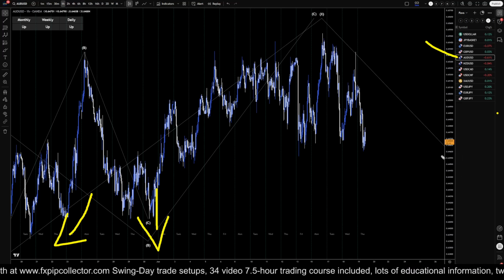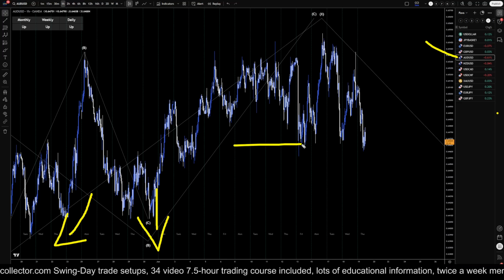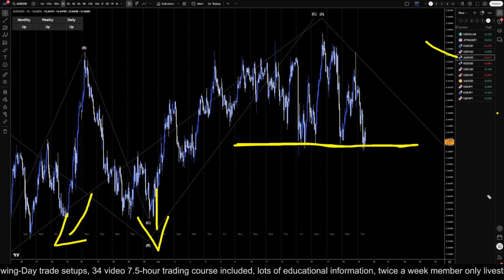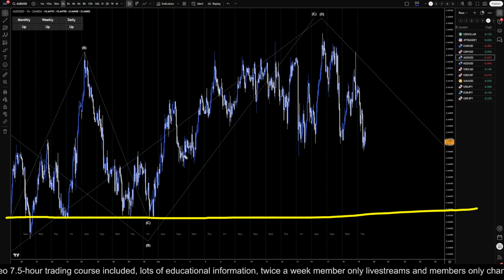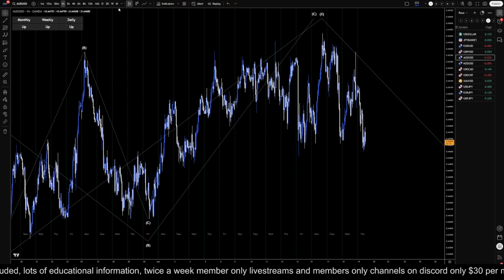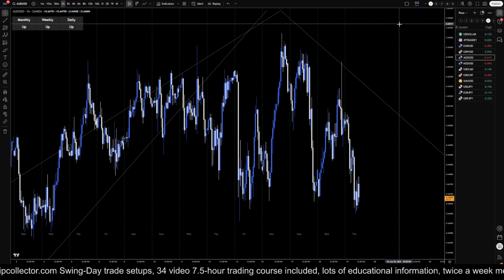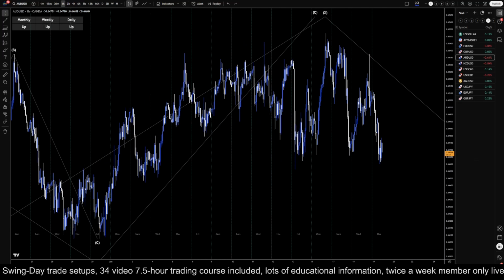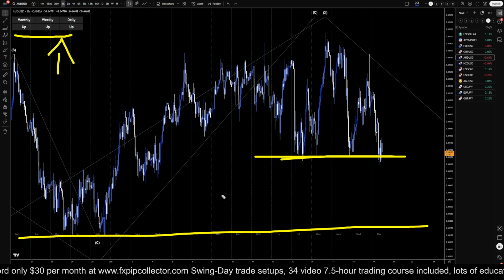AUDUSD Forecast and Technical Analysis for June 19, 2025